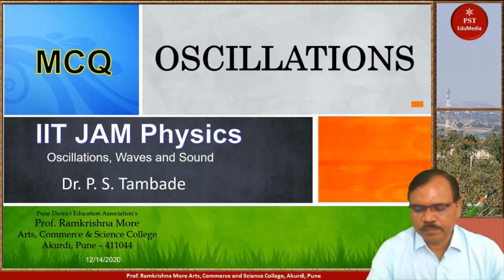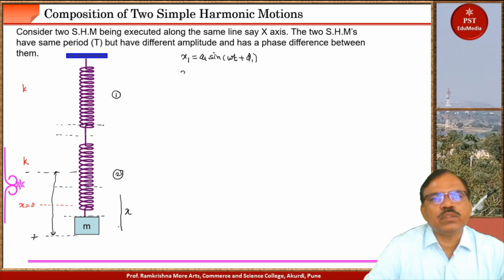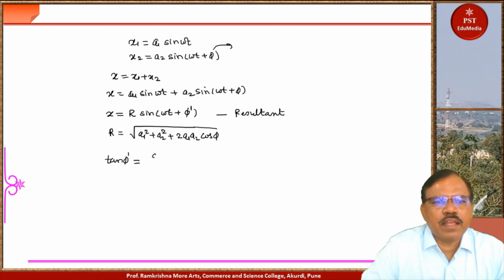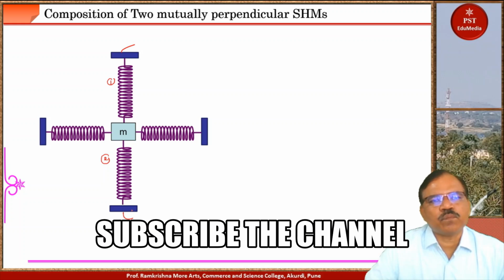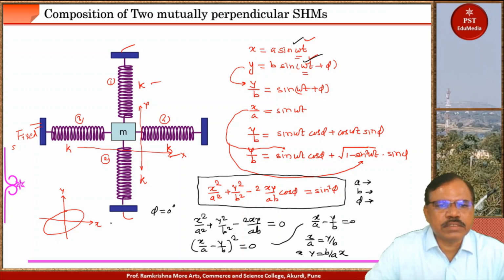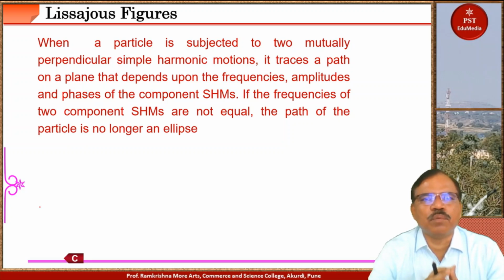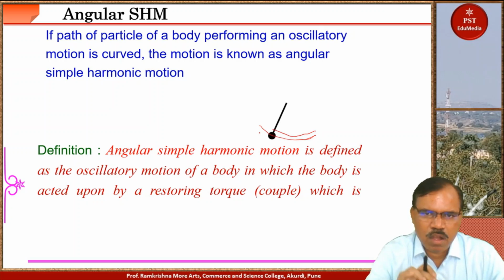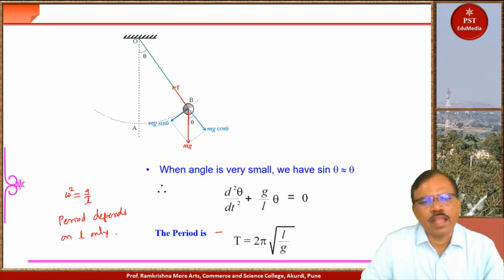MCQ on oscillations | Lecture 3 | IIT JAM Physics | NEET Physics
This lecture revises composition of two Simple harmonic motions and angular SHM.